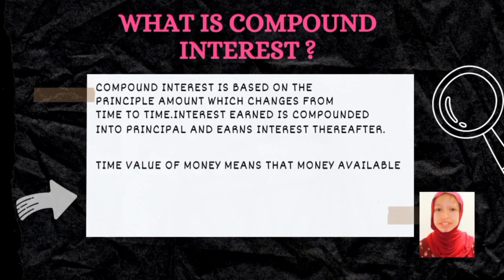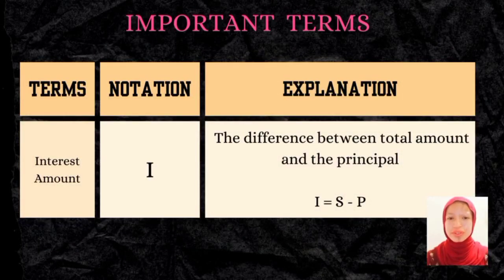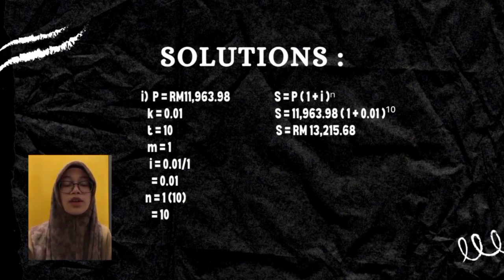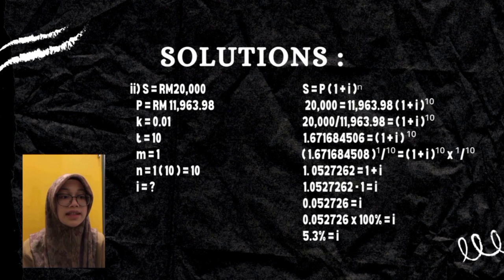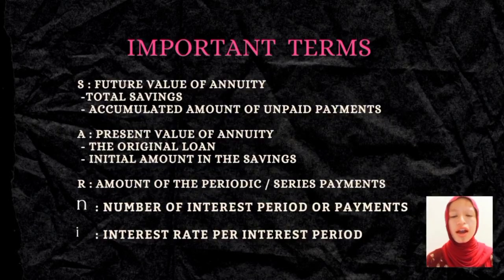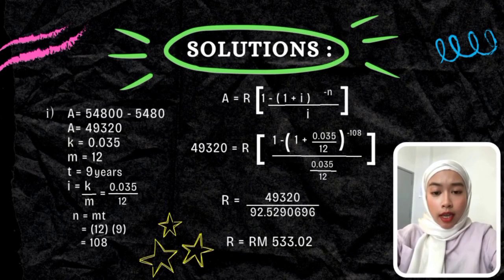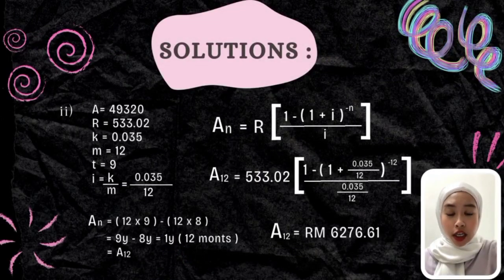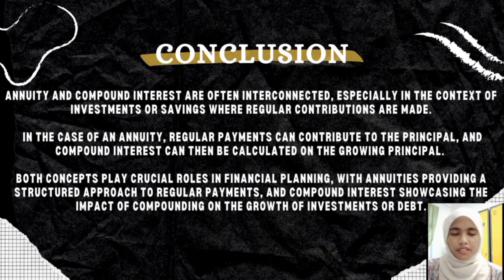Group Assignment MAT112 AM1101F - Compound interest and Annuity